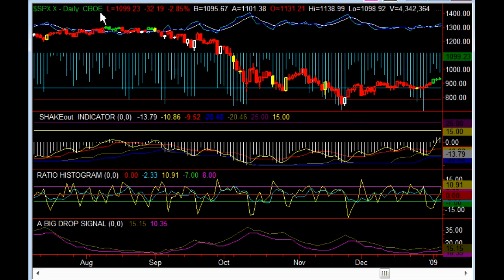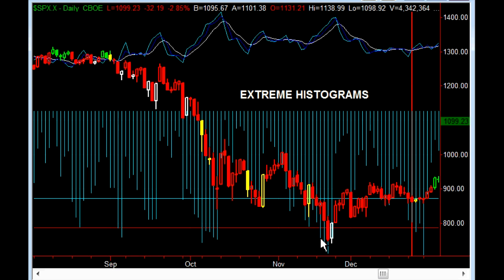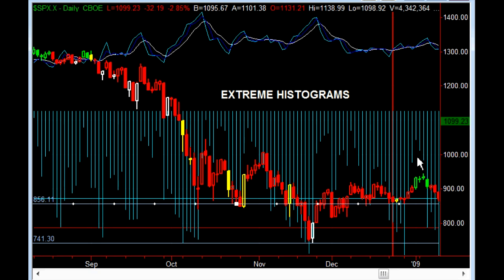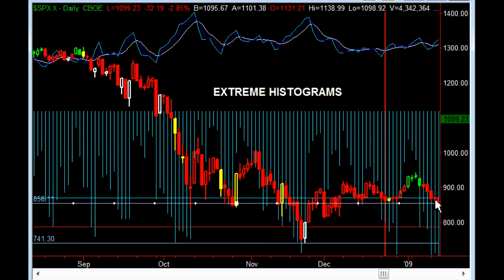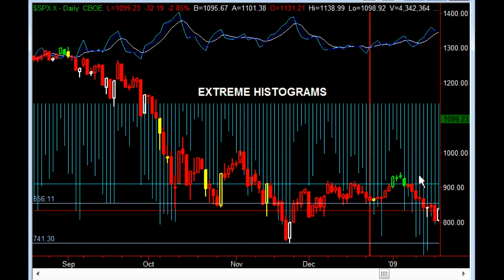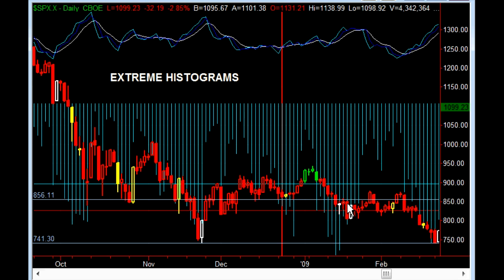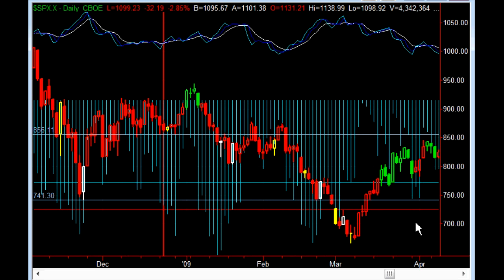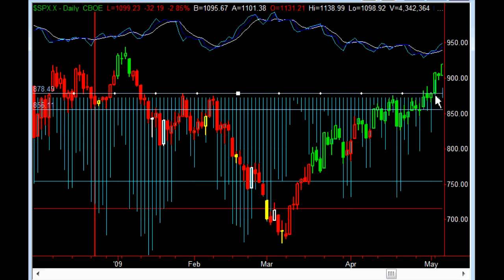TradeTheMBI-01-Extreme Histogram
Details on how the Extreme Histogram functions.